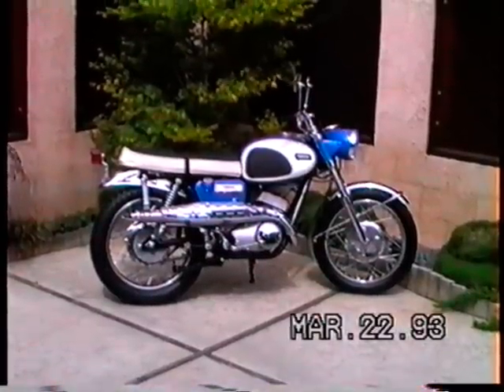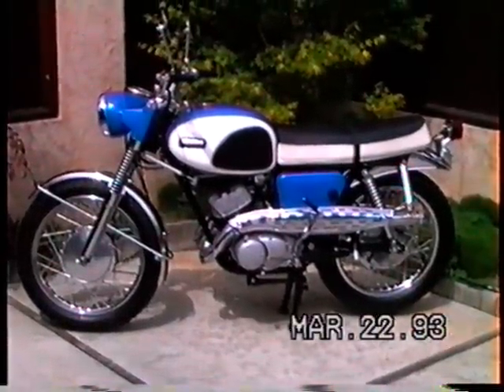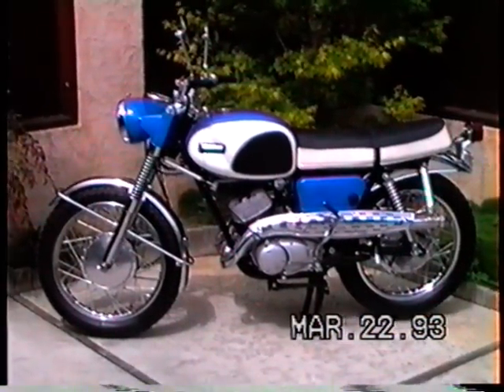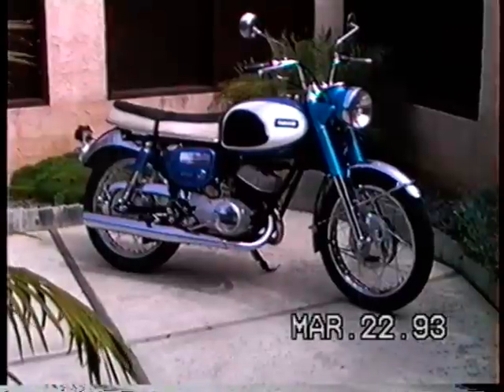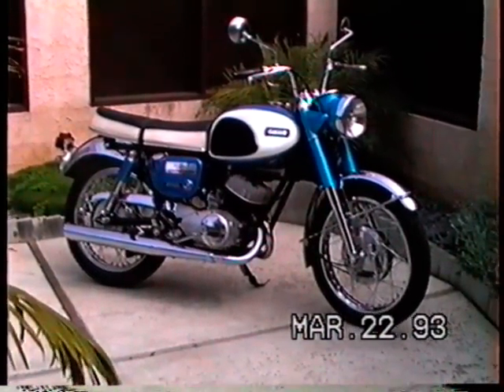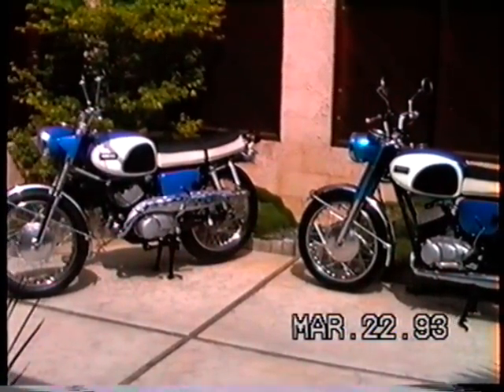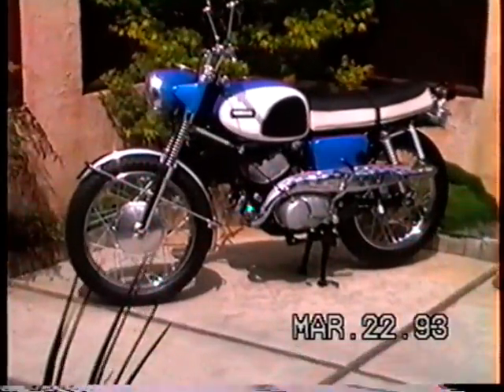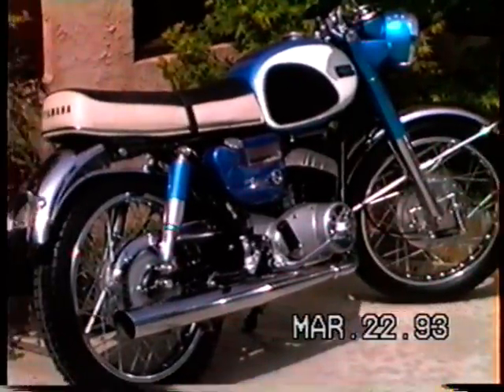1966 Yamaha YDS3 "Catalina" and YDS3-C "Big Bear" 250's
Here are two of Yamaha's most popular 1960's vintage bikes: A 1966 YDS3 "Catalina" 250cc twin and a 1966 YDS3-C "Big Bear" street-scrambler. These two bikes were sent back to Japan to be used in Yamaha's "Communication Plaza", in Shizuoka,  for display in the historical section.